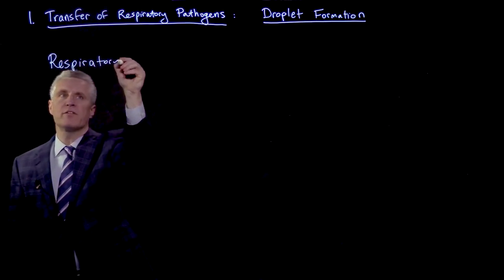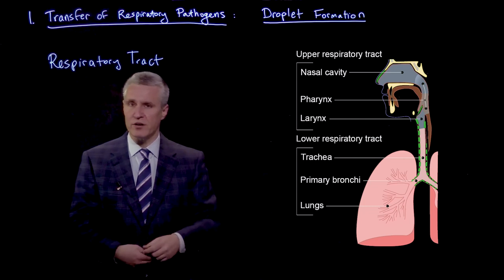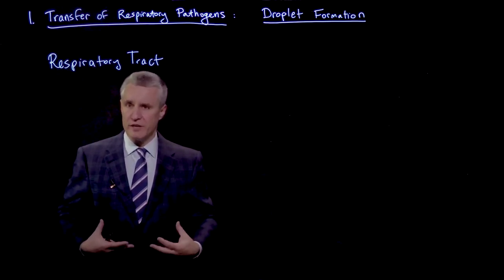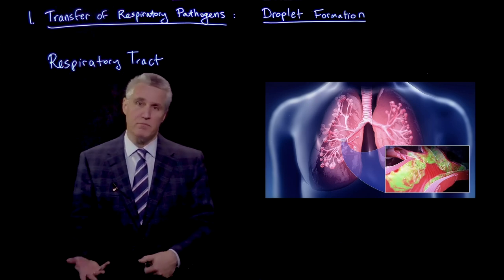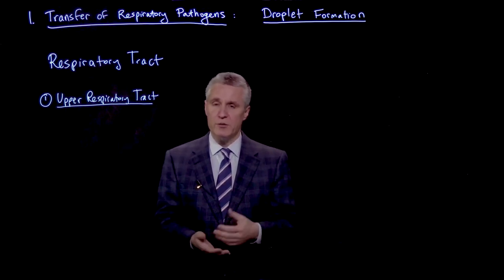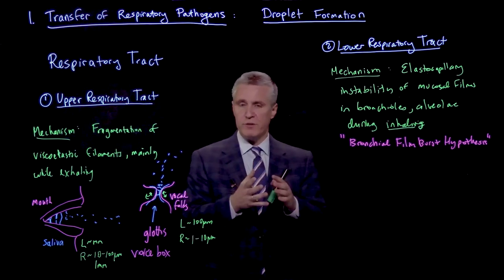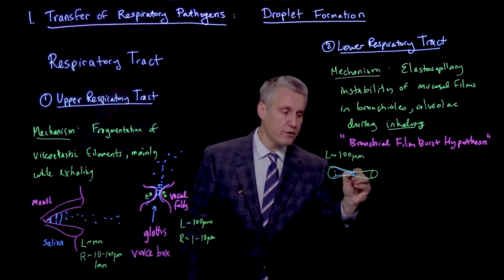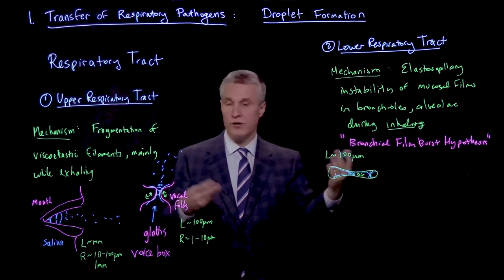Transfer of respiratory pathogens: Droplet formation